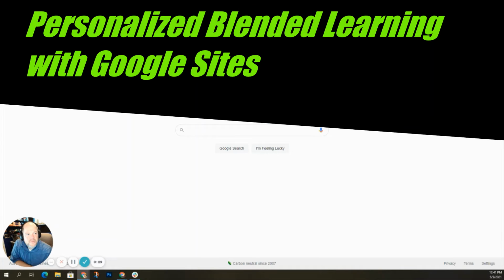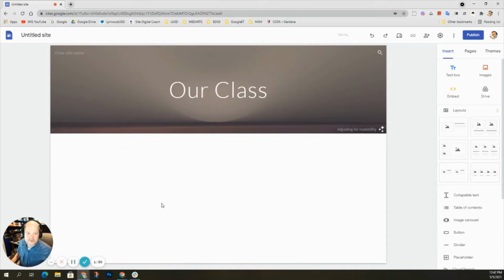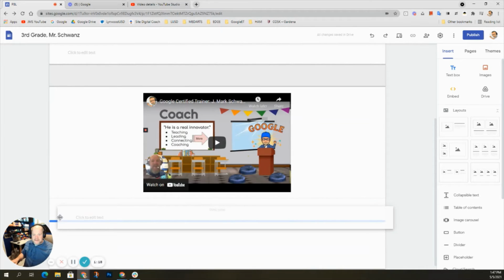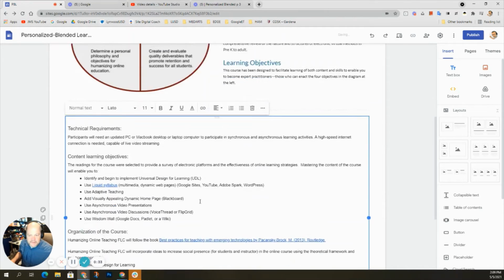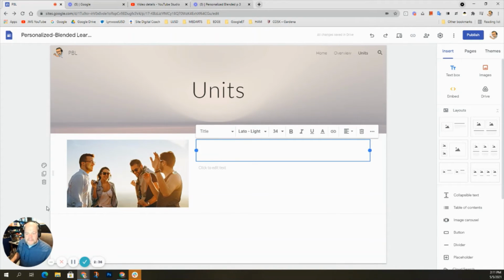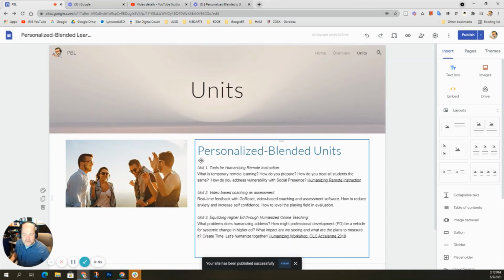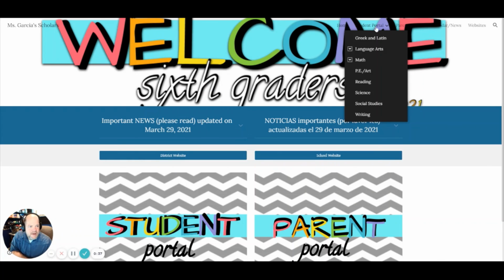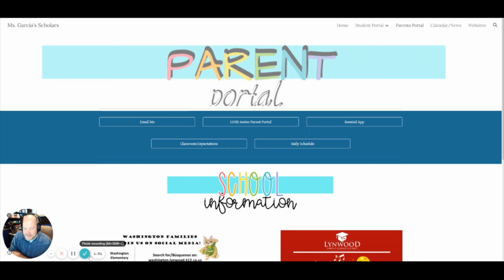Personalized Blended Learning with Google Sites session 1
Purposeful Publishing
How can you easily support a more personalized online and blended learning experience for your students in PK to post secondary? Google Sites is part of the answer. Your district or school likely has a license for and it but its not usually thought of as essential.

Sites makes website creating and updating simple. I've been publishing classroom webpages for over twenty years now. Recently I've used resources like Online Network of Educators' Benefits of a Liquid Syllabus and Best Practices for Teaching with Emerging Technologies by Michelle Pacansky-Brock to help me see some of the practical benefits of personalized learning through web publishing.

Thanks to Ms. Mayra Garcia-Fombona and Ms. Marlene Flores for responding so quickly and sharing their classroom sites with me and giving me permission to feature them. As you can see, a number of our teachers have taken steps to make their class information more accessible to their students and families. I plan to feature a look at sites by Ms. Sorlynn Kim, the third grade teachers at Mark Twain and other Lynwood teachers in another blog post and video on Google Sites.

J. Mark Schwanz
Site Digital Coach, Lynwood USD